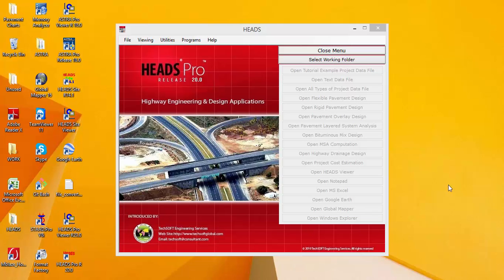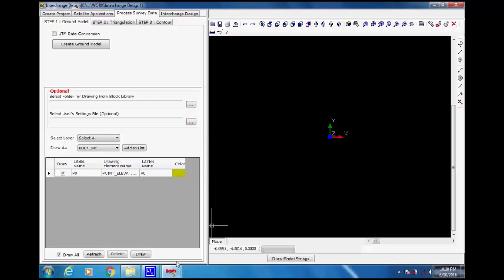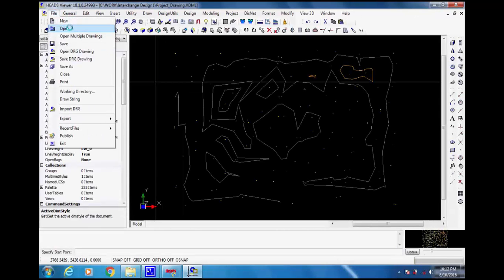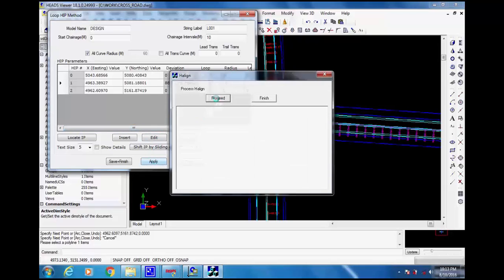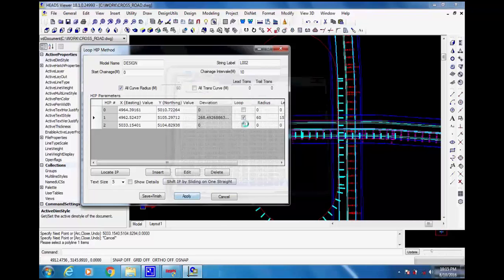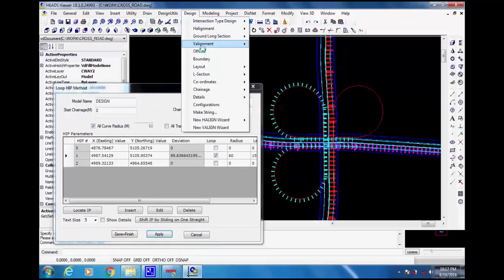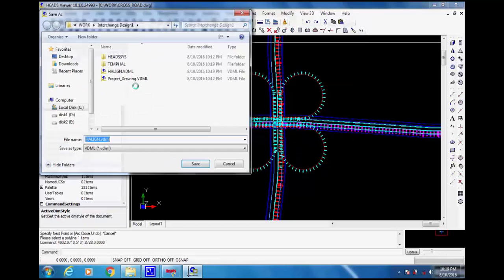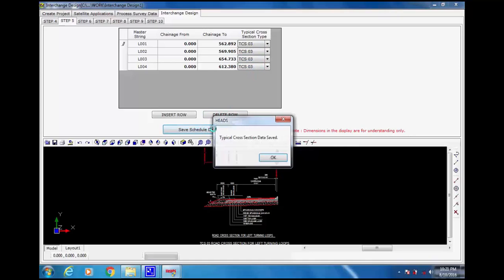Tutorial 24 Design of Horizontal Alignment for Ramps & Loops of Interchange